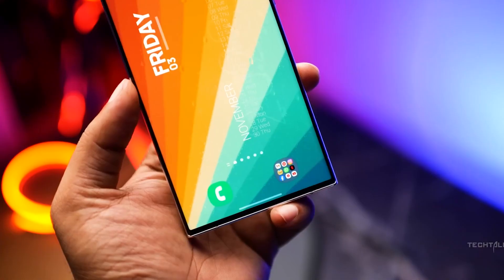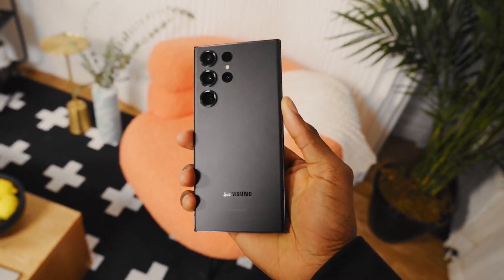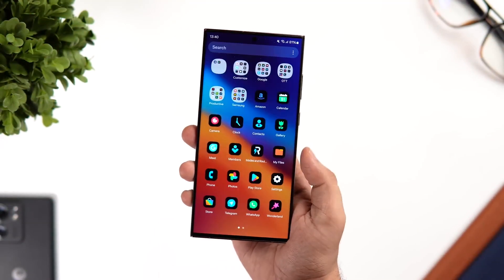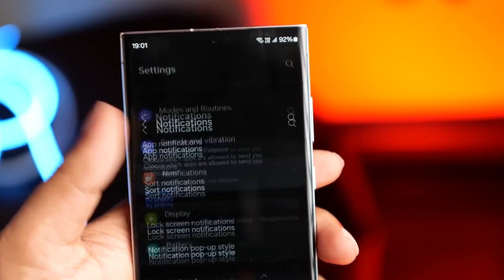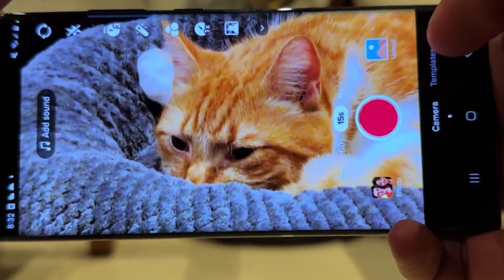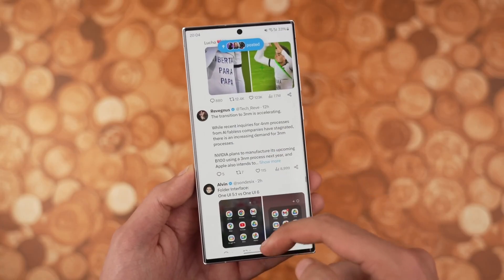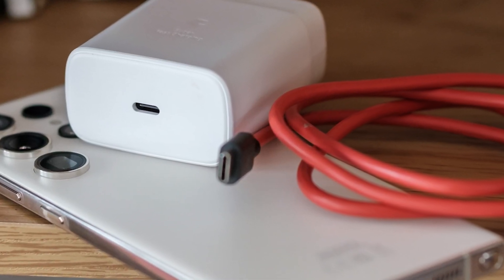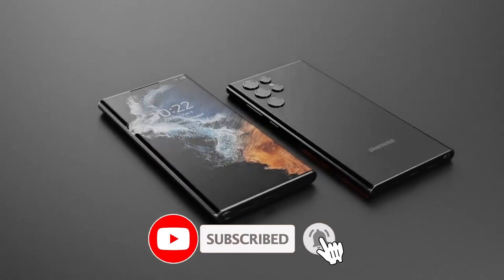Samsung Galaxy S24 Ultra One UI-6 || A GIANT CHANGE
Stable version of OneUI 6.0 With Android 14 is Out.

Samsung started to roll-out the first stable build of OneUI 6.0 based on Android 14 to the Galaxy S24, Galaxy S23+ and Galaxy S24 Ultra, In this video I will show you all the new features on the S23 Ultra like the OneUI 6.0 Quick Panel, The Camera Widget & Features, The Gallery App New Features, Studio App & More.